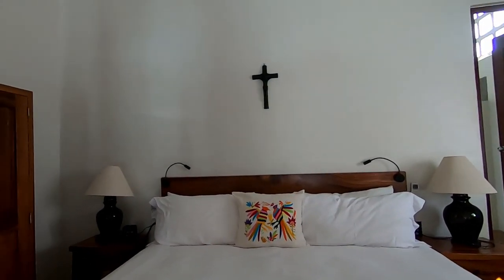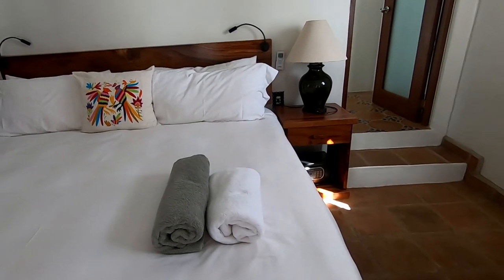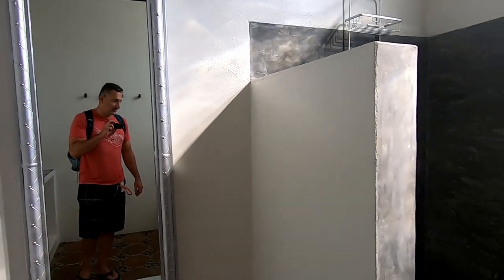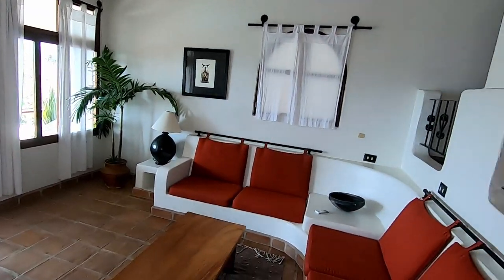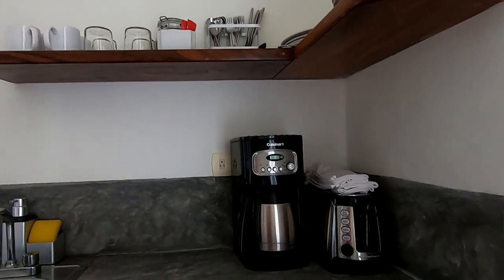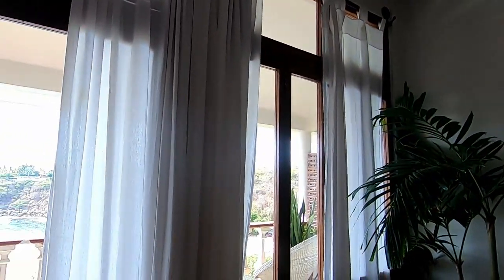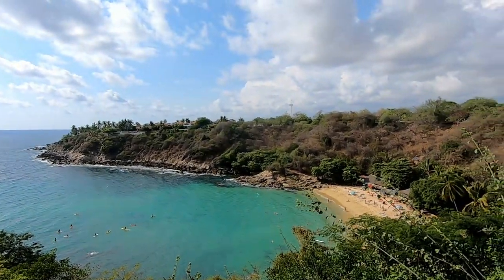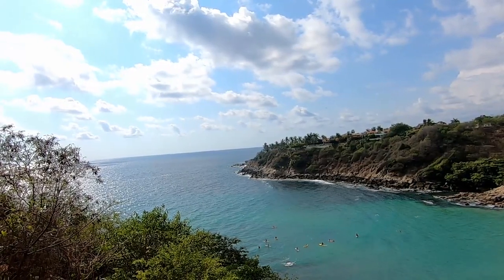Puerto Escondido, beachfront resort walk through!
We take you along with us on a walk through as we stay at a beachfront resort on a cliffside in Puerto Escondido, Oaxaca, Mexico.

Thank you to special friends of Plan Free, Rodney and Jennifer, we appreciate your generous gift!

You will also receive long lasting good luck from doing this.   :)

We live away from our home country of Canada for up to 6 months every winter, and in so doing, we travel many different countries and we come across many different internet scenarios: fast, slow, safe and sketchy!  We've been really happy using a great VPN called Surfshark since 2020 and can really recommend it.  This VPN offers another layer of safety built in when doing online tasks and seeking online entertainment.  If you sign up as a brand new subscriber to Surfshark using our link, we will both get some free months.  Why not give it a try?

Wondering how we can live this lifestyle, and how you can too?  Check out the Playlist of videos on the Channel called:  How you can live the Plan Free lifestyle!

* SHOP PRODUCTS we use in ALL our vids:
~Rode microphone
~Our GoPro: Hero 7 black
~Selfie stick/tripod
~SD cards

* SHOP OTHER PRODUCTS we use in our vids:
~Our Drone: DJI Mavic Air Fly more combo
~GoPro dome
~GoPro extra batteries, 3 pk
~GoPro lens filters
~ 4 TB storage
~ 8 TB storage